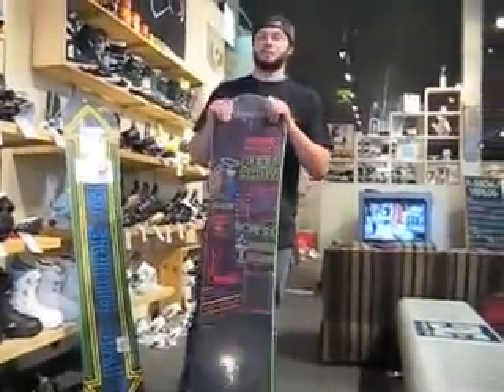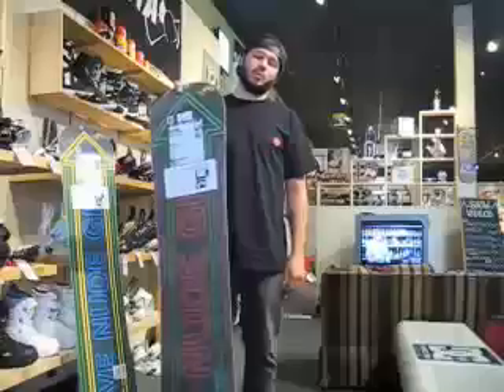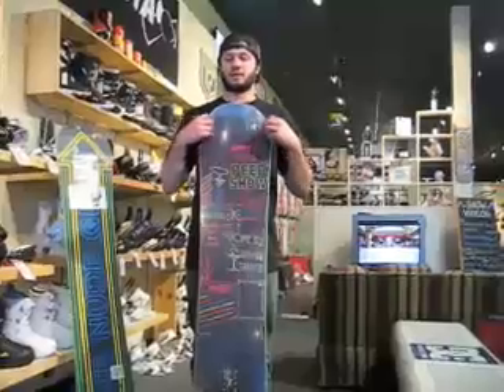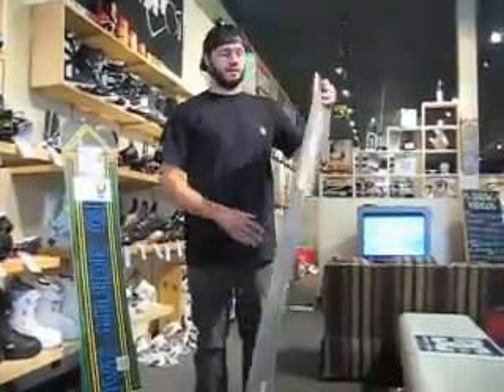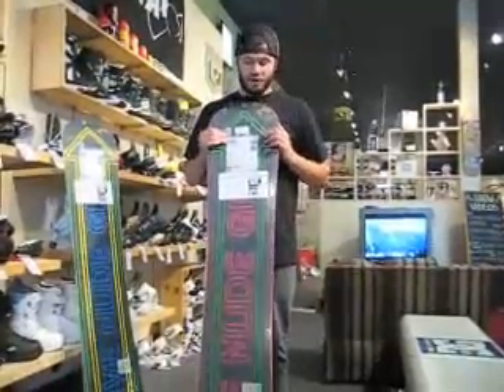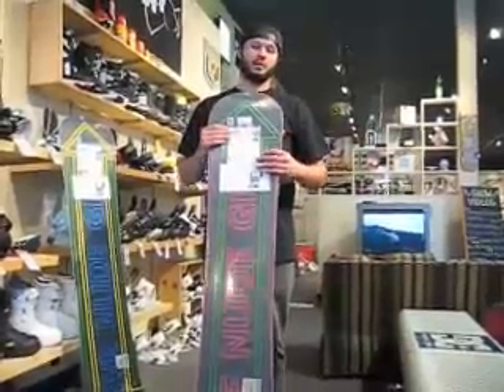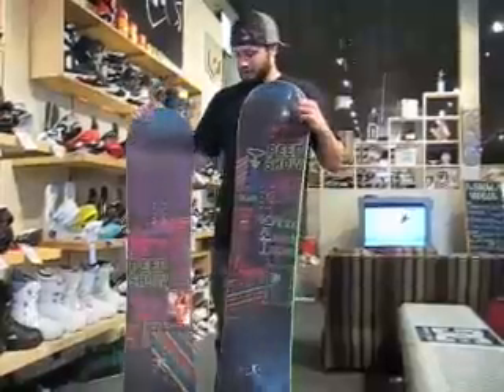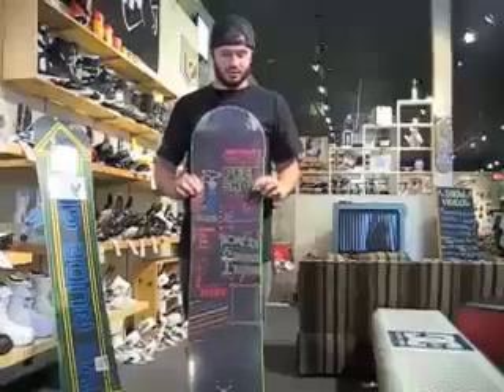Best True-Twin Shape Park Snowboard || Rome Artifact Snowboard Review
Rome Artifact Snowboard : Our freepop flat rocker profile armed with glass hotrods keeps this super flexible park killer very poppy for ollies into and out of tricks. Flat between the feet, this board is balanced, tweakable and stable on edge. Rocker in the nose and tail, it looks into presses, butters effortlessly, and lets you land creative stuff super comfortably. Rebound sidewalls fight back against abuse.